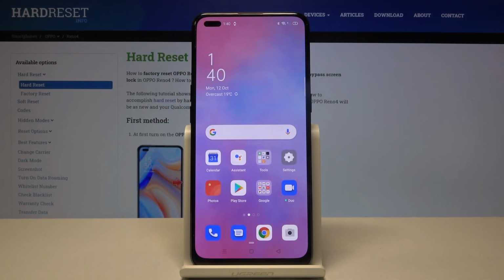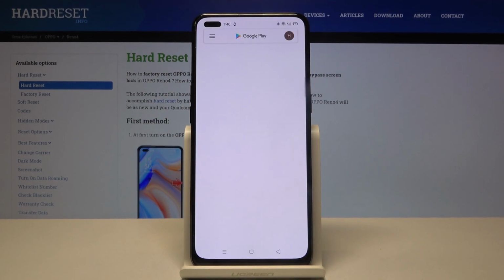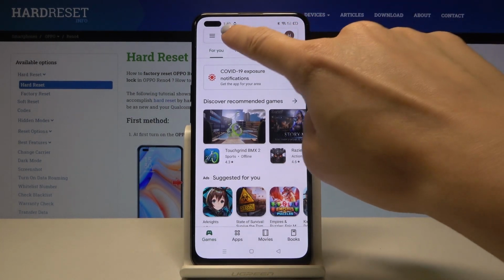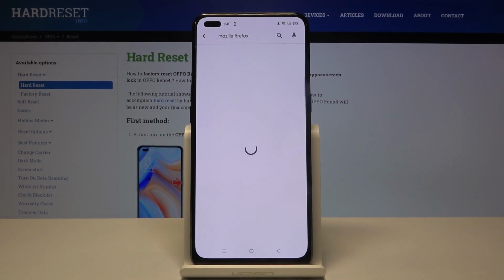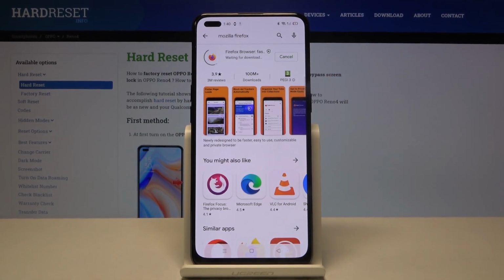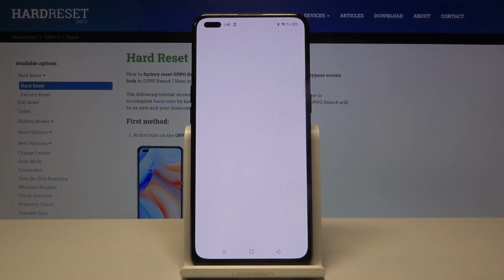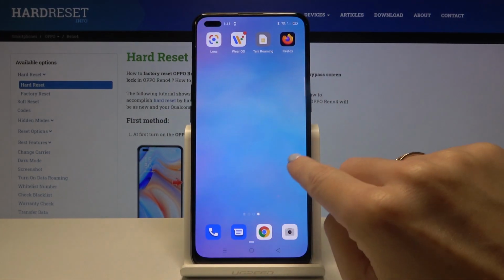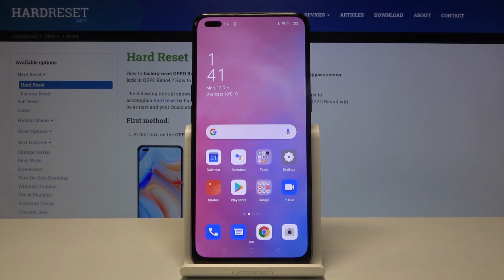How to Download Mozilla Firefox on OPPO Reno 4 – Install New Browser App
Learn more info about OPPO Reno 4:
We’re coming to share with you how to download the Mozilla Firefox browser on the OPPO Reno 4 device. With our help, you’ll be able to install this convenient program, which offers the most important functions useful in everyday Internet use.

How to Download Mozilla Firefox on OPPO Reno 4? How to Install Mozilla App on OPPO Reno 4? How to Download Firefox Browser on OPPO Reno 4? How to Download a new Browser App on OPPO Reno 4? How to Use Browser App on OPPO Reno 4?